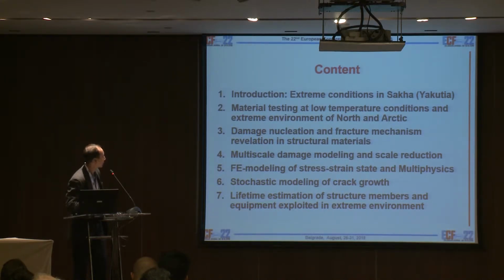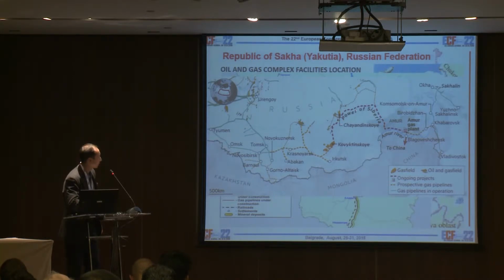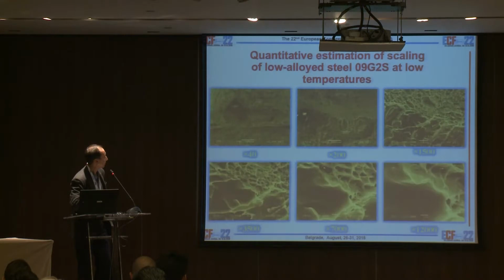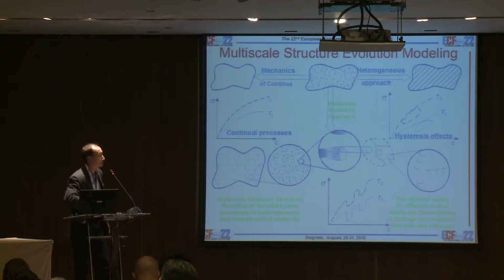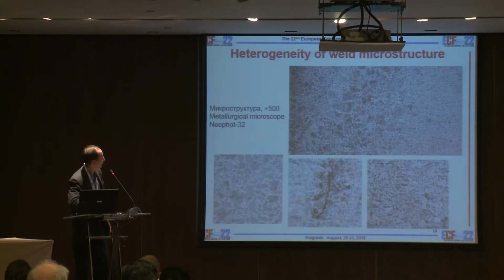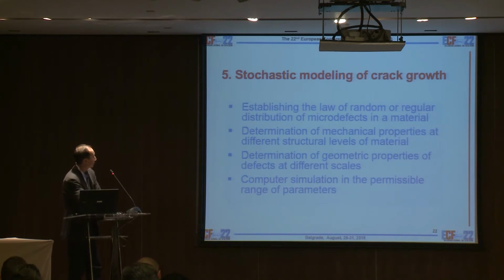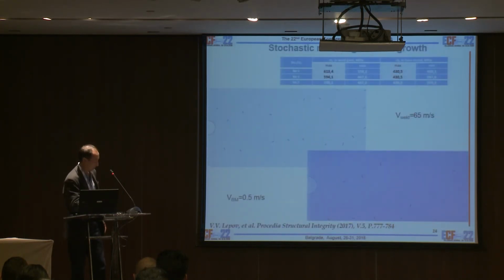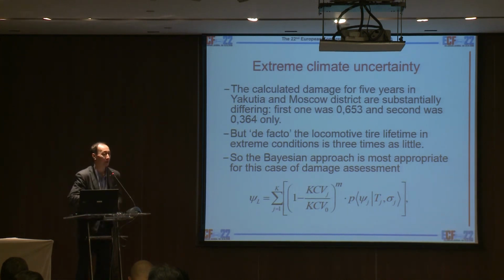Microstructure analyses and multiscale stochastic modelling of steel structures operated in the extr